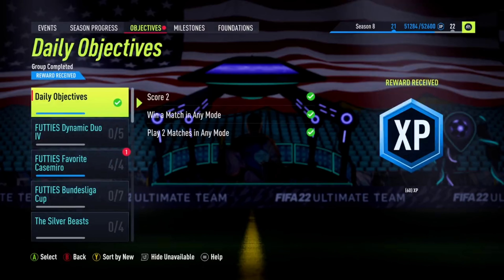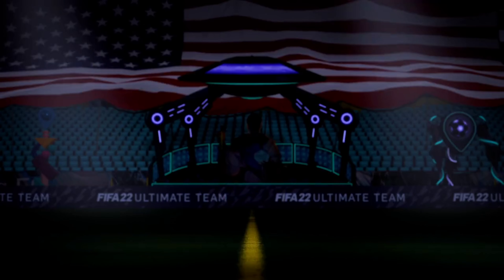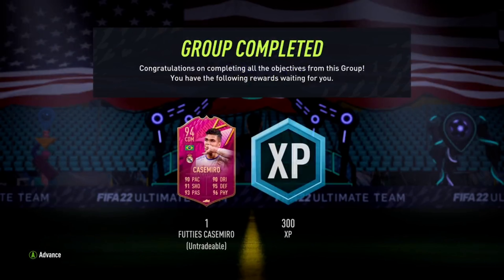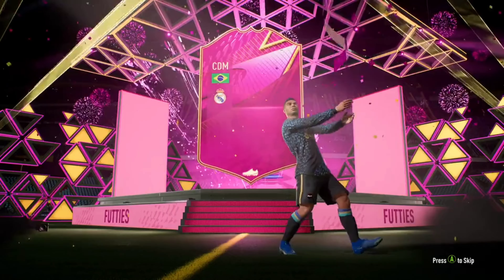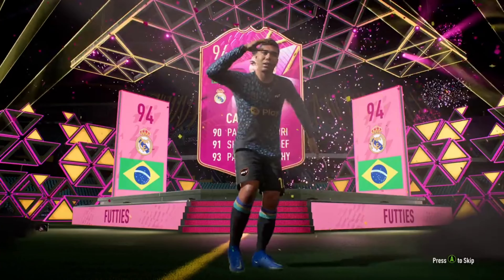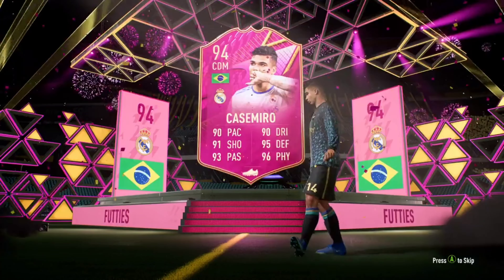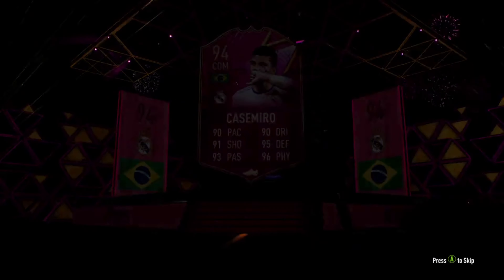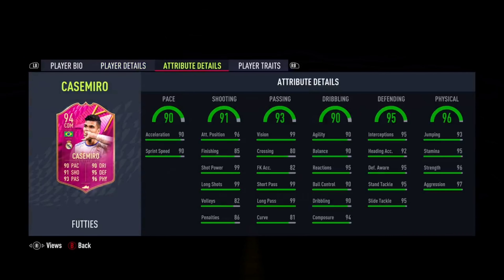Futties Favorite Casemiro Player Review, Rating & Objectives Completion | FIFA 22 | Ultimate Team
Players Featured: Futties Casemiro 94 Overall, FUT Fantasy Lucas Moura 93 Overall, etc.